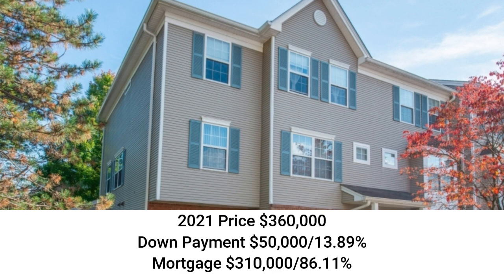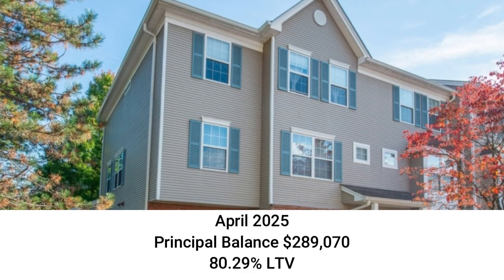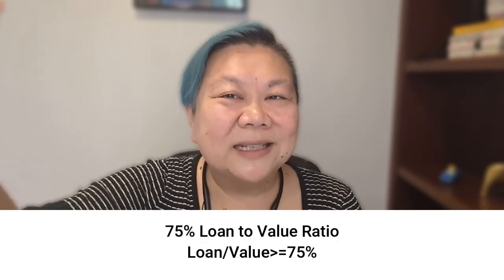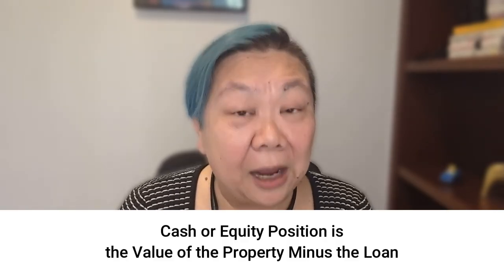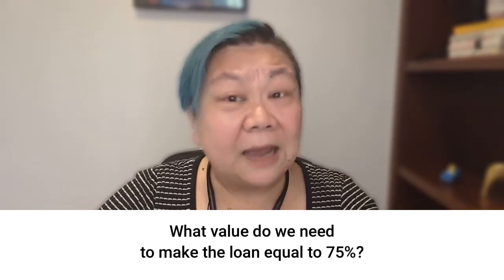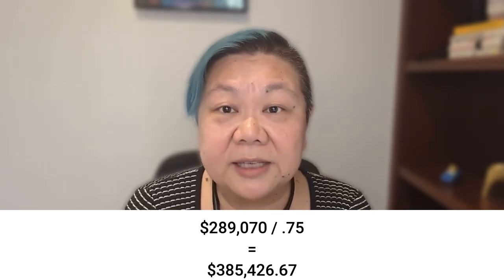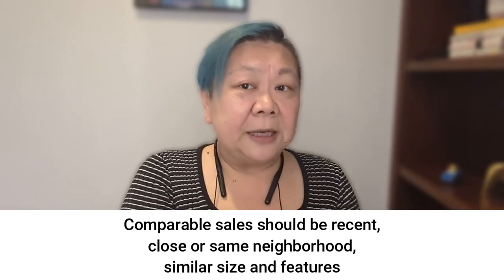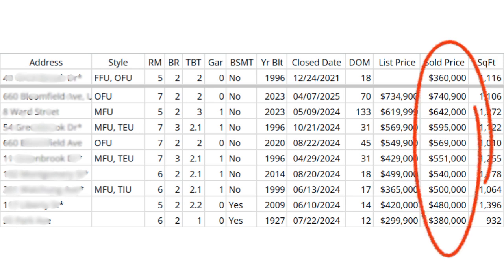How to Cancel PMI Sooner: The Homeowner Secret!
Are you paying Private Mortgage Insurance (PMI) on your conventional loan? Did you know you might be able to get rid of it sooner than you think and save yourself hundreds, or even thousands, of dollars over the life of your loan?

In this video, Nancy Chu from Nancy Chu Homes, a seasoned realtor in Northern New Jersey with 19 years of real estate experience, reveals **How to Cancel PMI Sooner: The Homeowner Secret!**

Many homeowners with conventional loans pay PMI because they put down less than 20%. While PMI eventually cancels automatically, Nancy shares a method to potentially remove it much earlier by leveraging your home's current value.

Drawing on a real-life client example, Nancy explains how proving that your Loan-to-Value (LTV) ratio has reached 75% (or 80% depending on how long you've owned the home) can allow you to **cancel PMI sooner**. This can happen due to a combination of paying down your principal balance and, especially in appreciating markets like Northern NJ, the increase in your home's market value.

Learn about:
* Why this strategy primarily works with **conventional loans**.
* The power of demonstrating your home's **current market value**.
* How tools like comparable sales (comps) and Broker Price Opinions (BPO) can help you prove your **home equity**.
* The potential long-term **savings on your mortgage** by eliminating that monthly PMI payment.

Stopping PMI is a practical way to **save money on your mortgage** every single month. Watch to learn the steps and see if you could be eligible!

If you have a conventional loan and are paying PMI, particularly if you bought your home within the last 2-5 years, you could benefit from this strategy.

📞 Want to see if you can cancel your PMI sooner? Contact Nancy Chu Homes today!

Want us to contact you? Use this contact form!